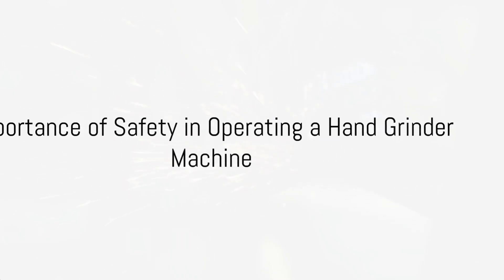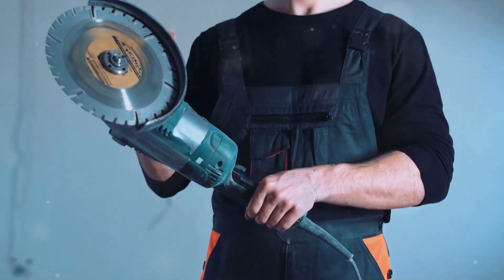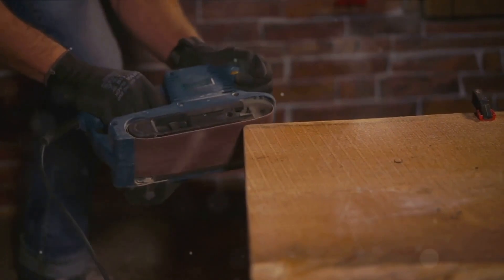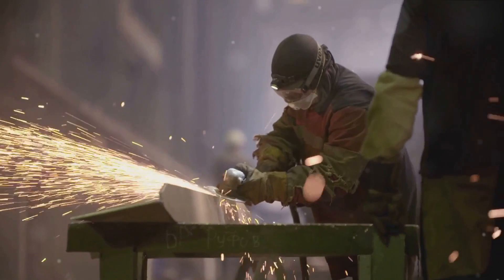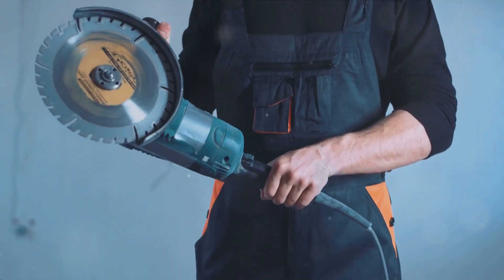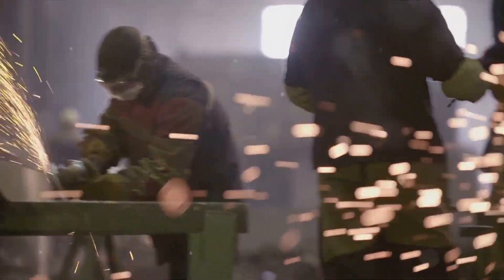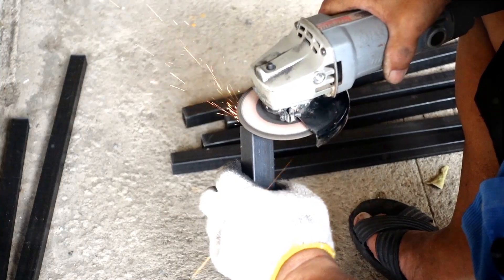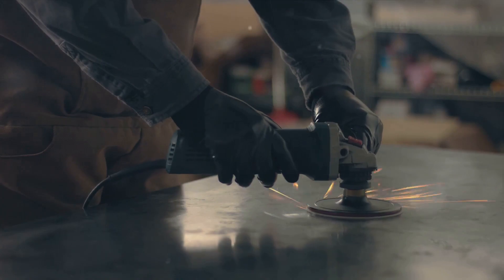Safe Operating Procedures of Hand Grinder I Hand Grinder SOP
Safe operating procedures for a hand grinder machine are essential to ensure the safety of operators and prevent accidents. Here is a general set of guidelines for using a hand grinder machine. Please note that specific procedures may vary depending on the type and model of the grinder, so always follow the manufacturer's recommendations and any workplace safety regulations. These procedures are intended as a starting point:
1. Personal Protective Equipment (PPE):
• Before operating the hand grinder, ensure you are wearing the appropriate personal protective equipment, including safety glasses or a face shield, hearing protection, gloves, and a dust mask if applicable.
2. Inspection:
• Inspect the hand grinder for any visible damage or defects. Ensure that all guards and safety features are in place and functioning properly.
3. Workspace Preparation:
• Clear the work area of any obstacles, debris, or flammable materials.
• Make sure the workspace is well-lit and adequately ventilated.
4. Grinder Selection:
• Use the appropriate type and size of grinding wheel or disc recommended by the manufacturer for the task at hand.
5. Machine Setup:
• Ensure the hand grinder is securely mounted or handheld in a stable manner.
• Verify that the power source and electrical connections are in good condition.
6. Electrical Safety:
• Check that the power switch is in the "off" position before plugging in the machine.
• Inspect the power cord for damage or fraying and replace it if necessary.
• Ensure the grinder is grounded properly if required by the manufacturer.
7. Wheel Inspection:
• Check the grinding wheel for cracks, chips, or signs of wear. Replace the wheel if it is damaged.
• Ensure that the wheel guard is in place to protect you from sparks and debris.
8. Starting the Grinder:
• Stand to the side of the grinder, not directly in front of the wheel.
• Turn on the grinder and allow it to come up to full speed before making contact with the workpiece.
9. Grinding Procedure:
• Maintain a firm grip on the grinder with both hands.
• Always keep a safe distance from the spinning wheel and workpiece.
• Apply even and controlled pressure while grinding, and move the grinder in a back-and-forth or side-to-side motion to prevent gouging.
• Do not force the grinder into the workpiece; let it work at its own pace.
10. Dust Control:
• If the grinding process produces dust or particles, use appropriate dust extraction equipment or wear a dust mask to protect your respiratory health.
11. Finishing Work:
• After completing the task, turn off the grinder and wait for the wheel to come to a complete stop before setting it down.
12. Cleanup:
• Remove any waste materials, debris, and dust from the work area.
• Store the grinder in a safe and secure location.
13. Maintenance:
• Regularly inspect and maintain the hand grinder according to the manufacturer's recommendations. Replace worn parts and wheels as needed.
These general guidelines for operating a hand grinder machine should be adapted to the specific model and usage conditions, and all operators should receive proper training on the safe use of the equipment. Always prioritize safety when working with power tools, and be aware of potential hazards to minimize the risk of accidents or injuries.